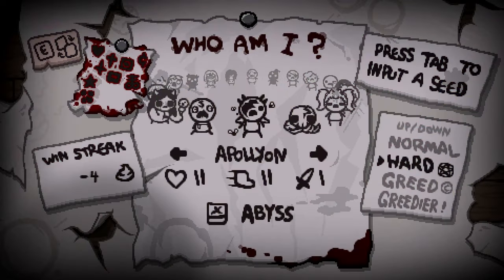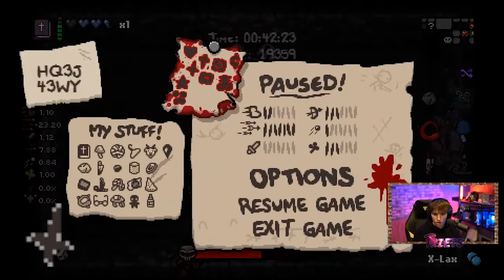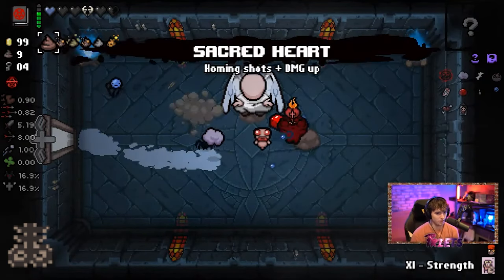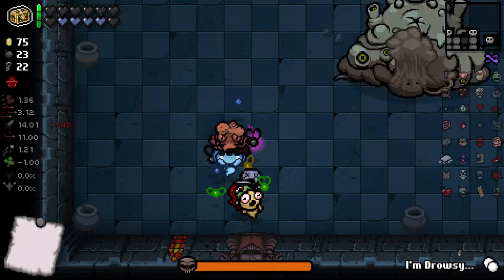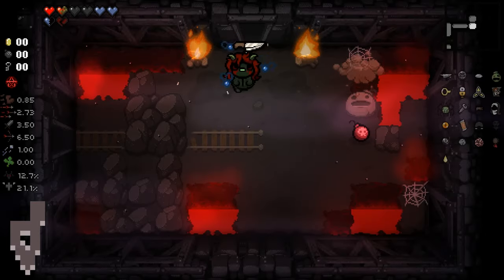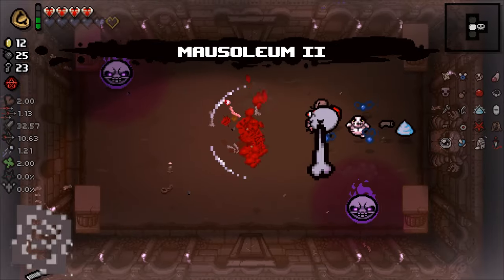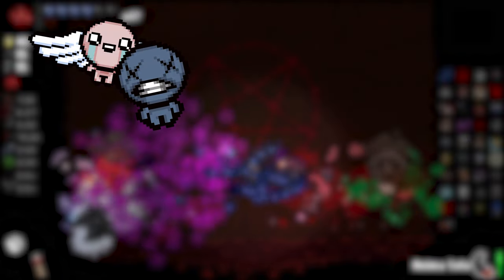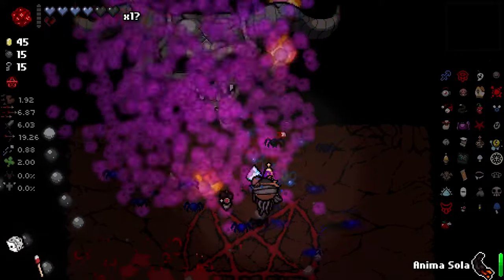What Are Completion Marks? - The Binding of Isaac: Repentance